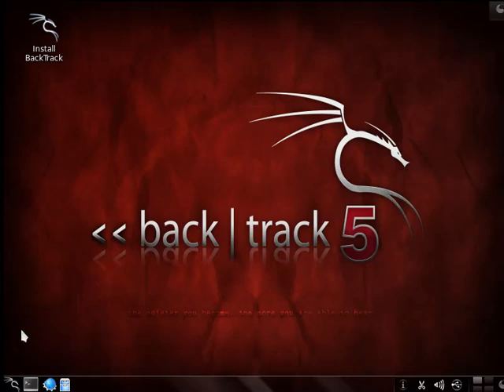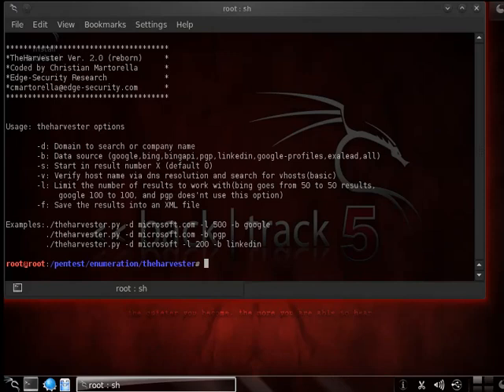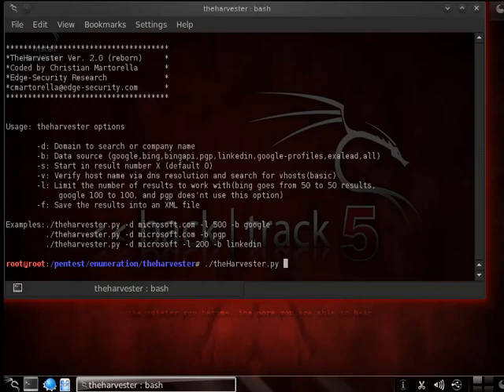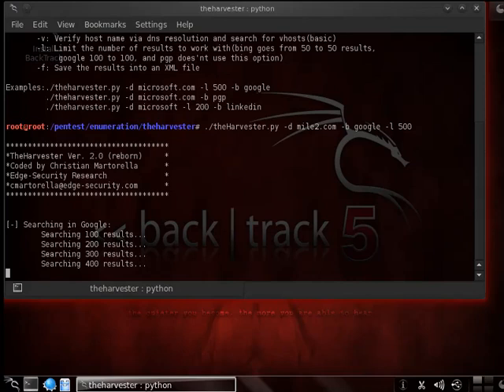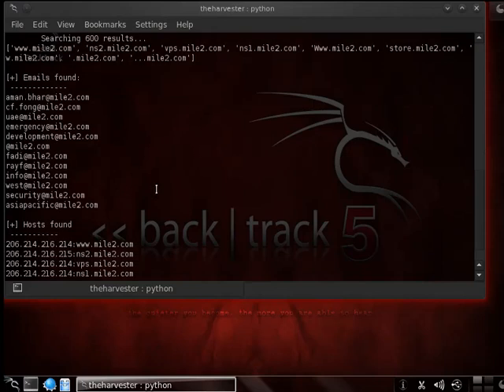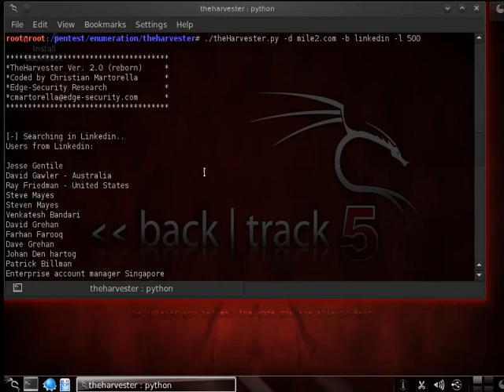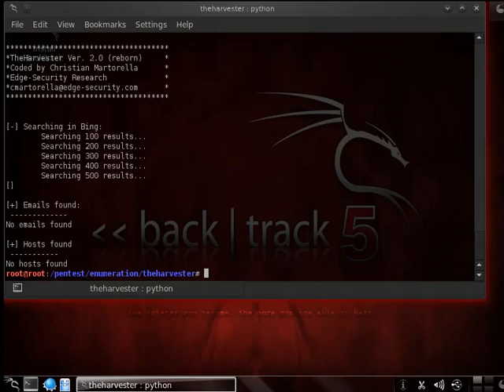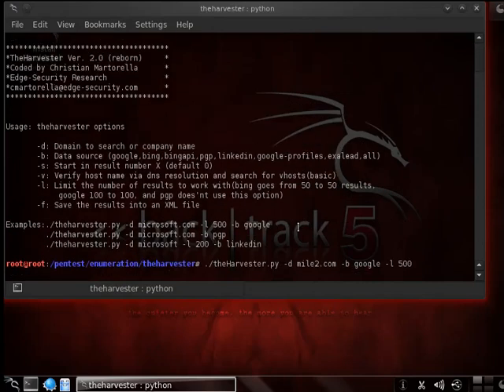mile2 CPTE BackTrack 5 R2 theHarvester Demo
theHarvester is a tool for gathering e-mail accounts, user names and hostnames/subdomains from different public sources like search engines and PGP key servers.

This tools is intended to help Penetration testers in the early stages of the project It's a really simple tool, but very effective.